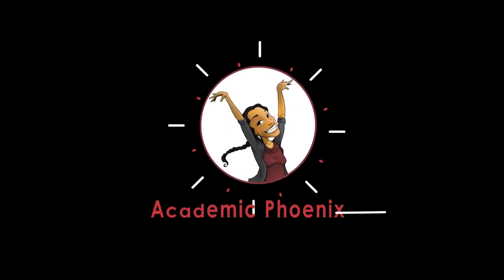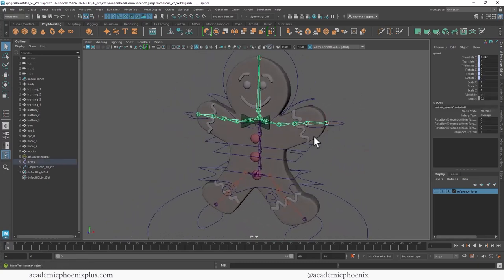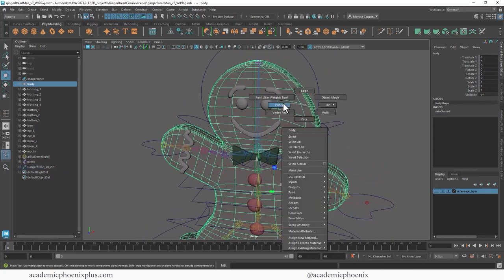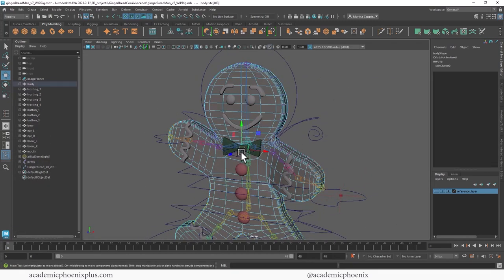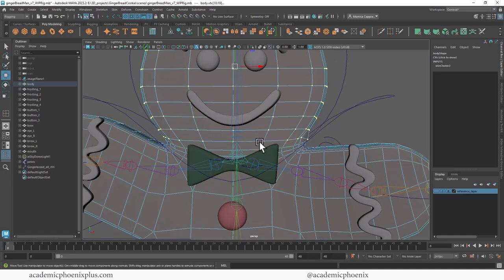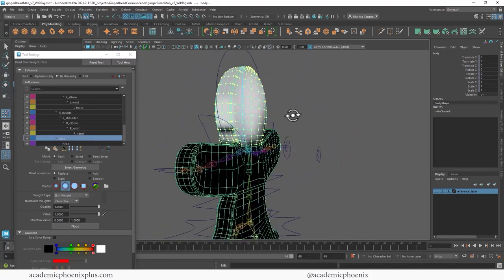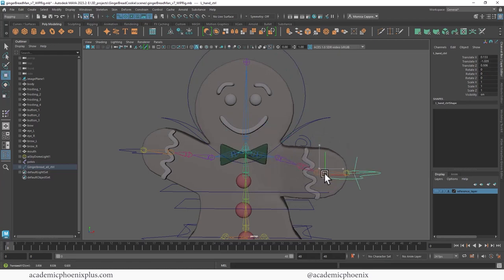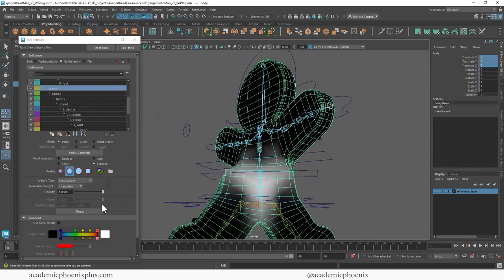3D Rig a Gingerbread Cookie in Maya 2023 (3/3)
One last video, and the rig is done!
in this tutorial, we are finalizing the rig. Hurray! We cover how to paint weights as well as lock/hide attributes and so much more. It's great to finally have a finished rig, ready for animation.
Let's finish it!